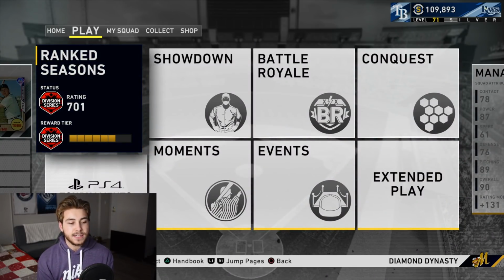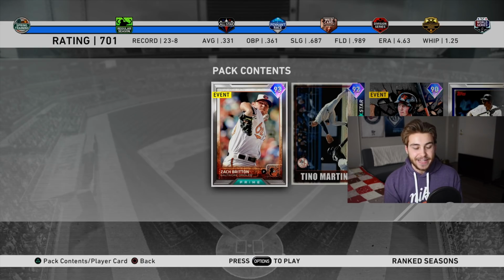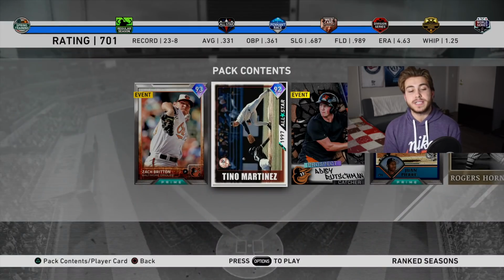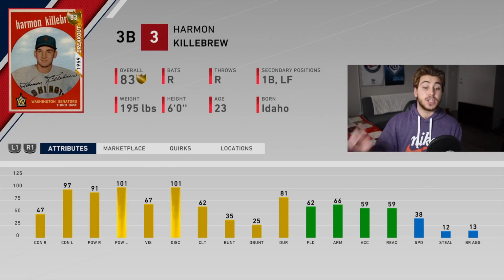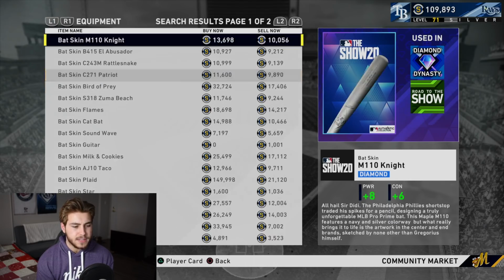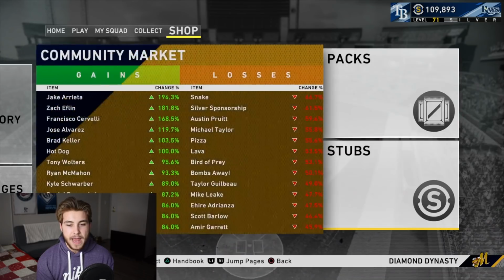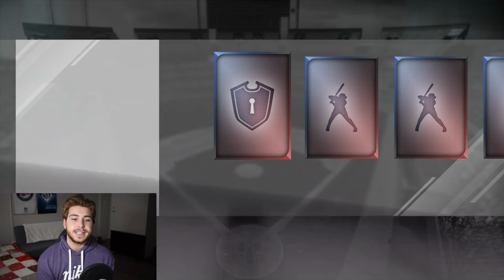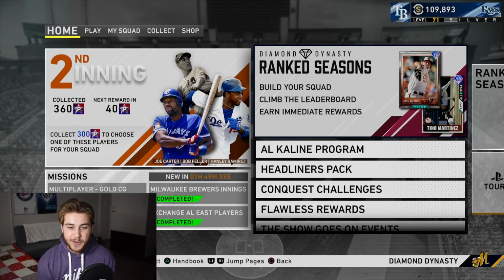NEW Legend Diamond Tino Martinez & Britton! TONS Of New Diamonds Coming! MLB The Show 20 News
INSANE NEW World Series Rewards Include New Legend Tino Martinez And Zach Britton! TONS Of New Diamond Players Coming This Week With A FREE Diamond Player Program And More Diamond Headliners To Follow Suit!